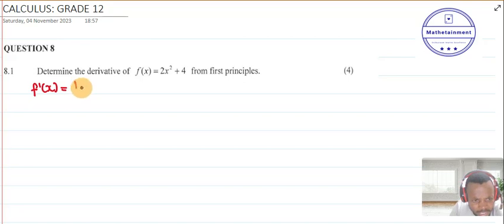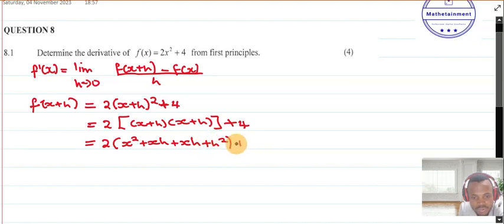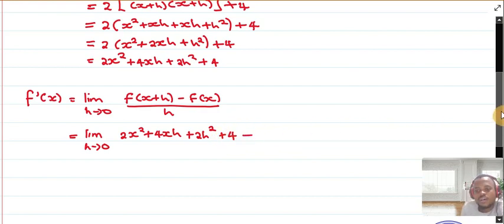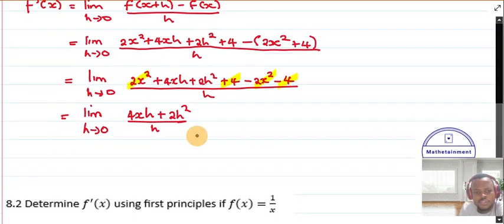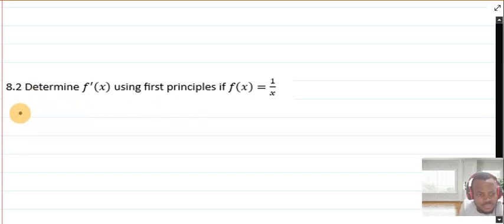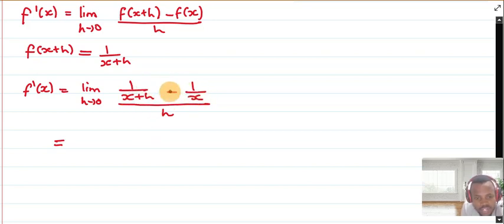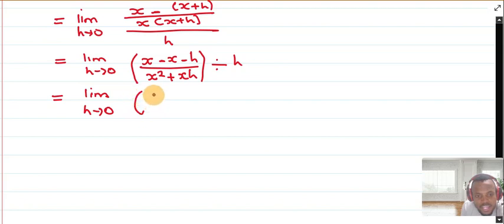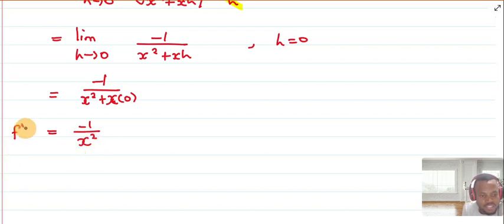CALCULUS FIRST PRINCIPLE DIFFERENTIATION